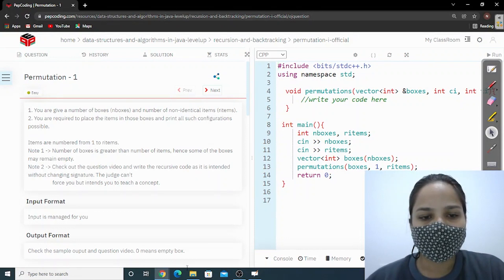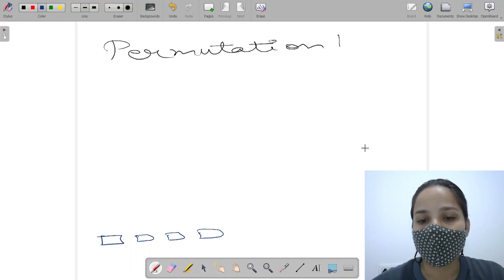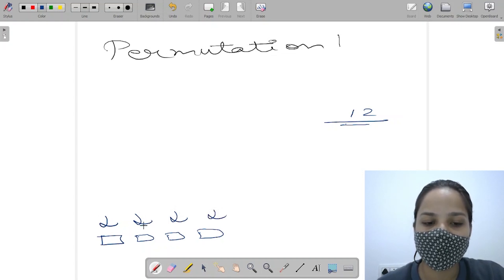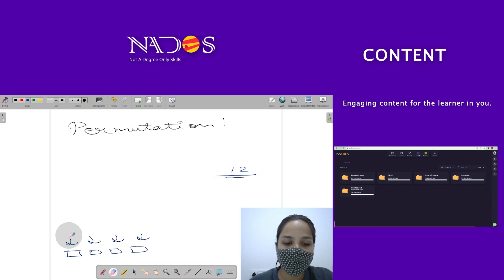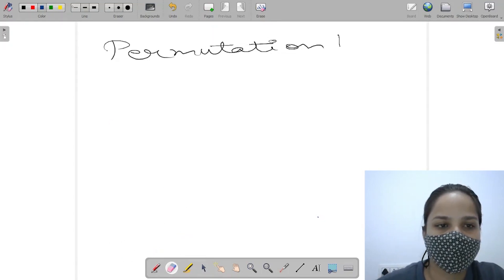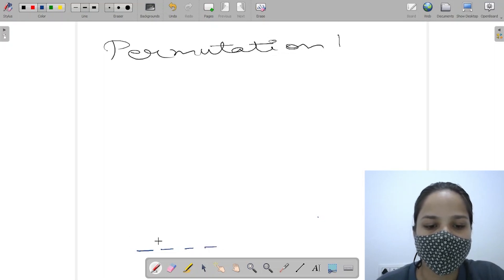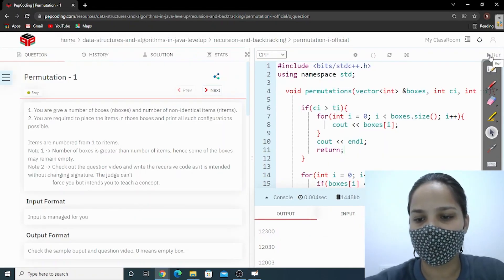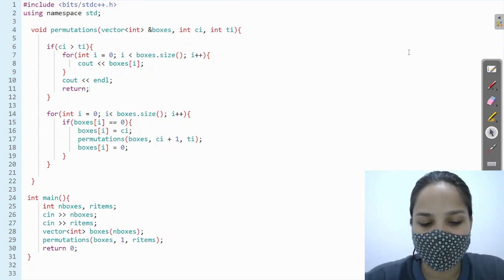Permutation - 1 Easy | Module : Recursion | In English | CPP | Video_1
NADOS also enables doubt support, career opportunities and contests besides free of charge content for learning. In this question we are going to place the items in the boxes and print all the configurations possible.

Question Name:
Permutation -1

Question Statement:
1. You are give a number of boxes (nboxes) and number of non-identical items (ritems).
2. You are required to place the items in those boxes and print all such configurations possible.

Topic: Recursion and Backtracking

TimeComplexity: O(n^r)

SpaceComplexity: O(n) (Recursive Space)